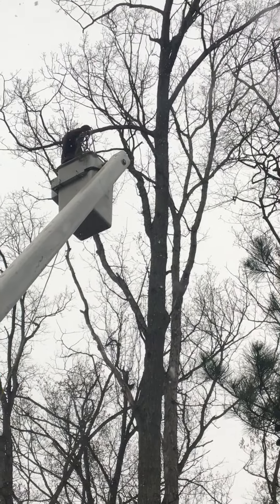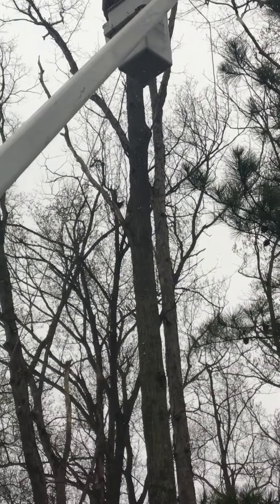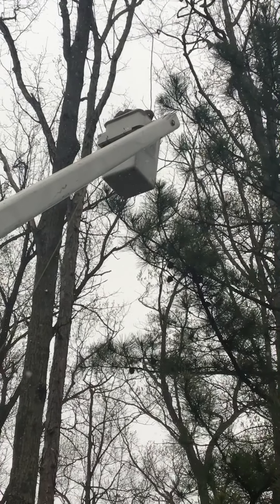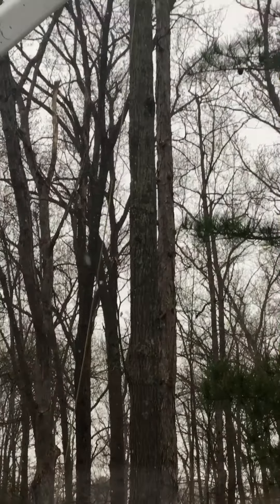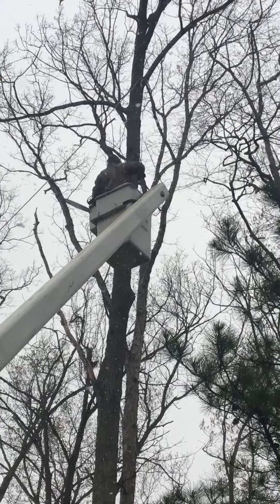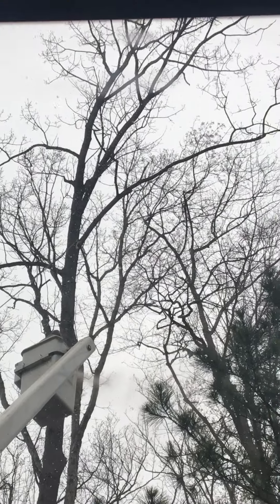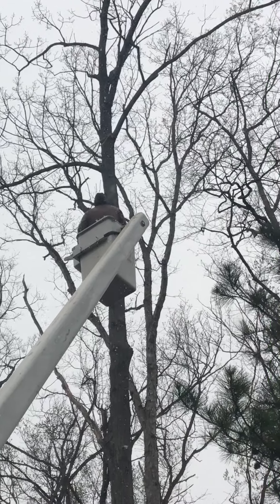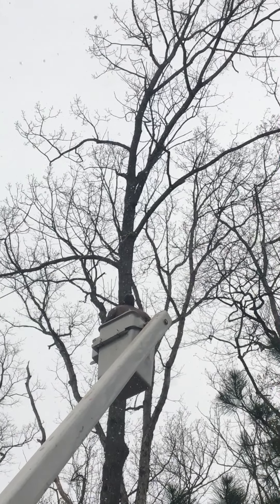Trim Rite taking down trees near the house